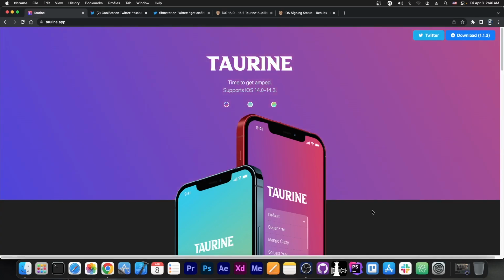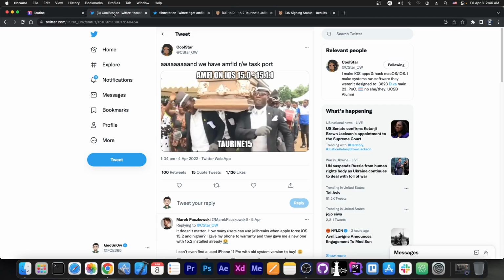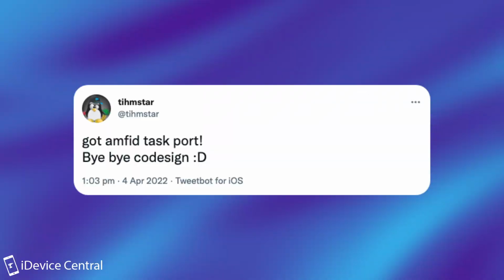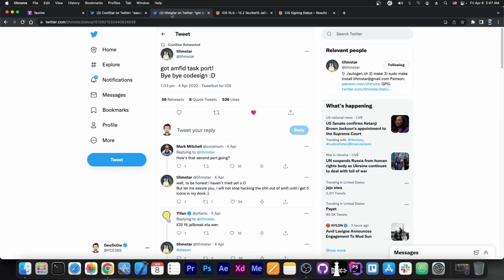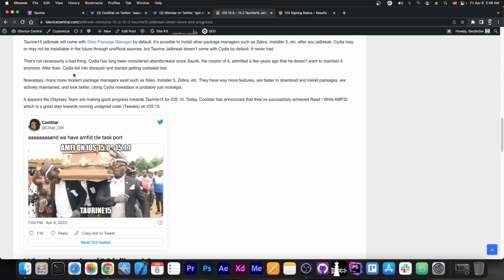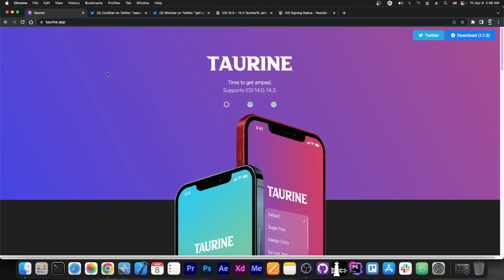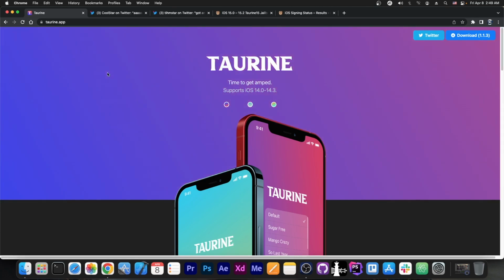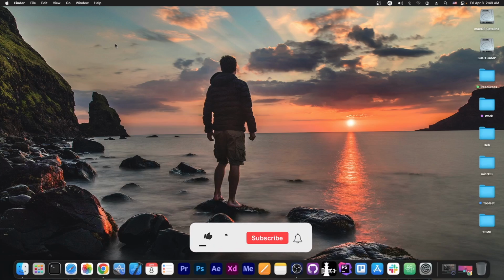iOS 15.0 - 15.1.1 JAILBREAK Latest Taurine15 News + CodeSign Skip ACHIEVED (For Tweaks)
Today we're discussing the latest progress on Taurine15 Jailbreak Coolstar and the Odyssey Team. According to Coolstar and Tihmstar, they've successfully achieved amfid read / write task port, which means CodeSign has successfully been defeated on iOS 15.0 to iOS 15.1.1. This was necessary to be able to run tweaks on the device.

This is indeed great news for those of you waiting for a jailbreak on iOS 15.0 up to iOS 15.1.1. Do keep in mind iOS 15.2 will not be supported by Taurine15 for now.

~ GeoSn0w